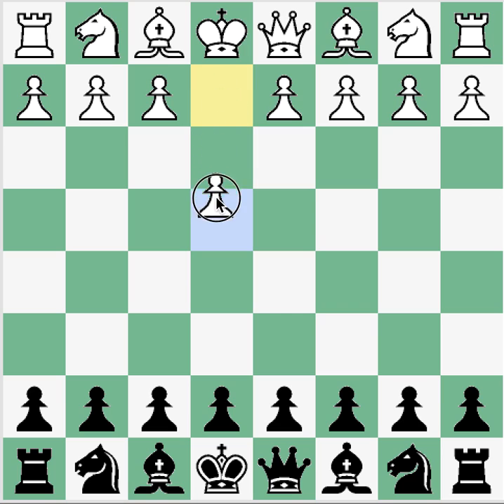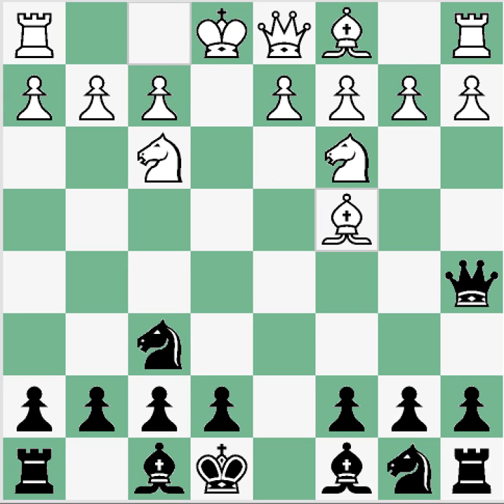Standard Game #13: elcarli96 v Midna (Scandinavian Defense)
When i think Scandi I think nice, solid quiet game leading to an end game with chances for black, but unfortunately, if white finds the critical lines you get something very different!  Sacrifices become possible and if you are a Scandi player, I highly recommend you look at these lines and figure out how to deal with Bxe6!

In this game, however, we got to a pretty equal middle game where black bravely snatches a pawn and tried to hold on.  Yes, I am greedy.  :)  White does manage to apply pressure in the coming moves though, on the position and on the clock!  Pressure builds and leads to a critical and instructive moment in the end game.  Enjoy!

-Stacia xo